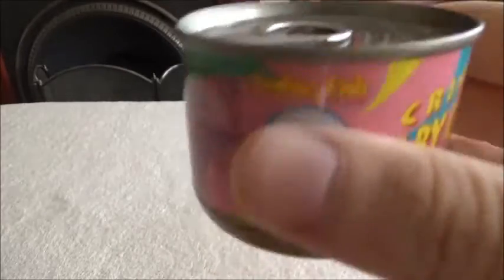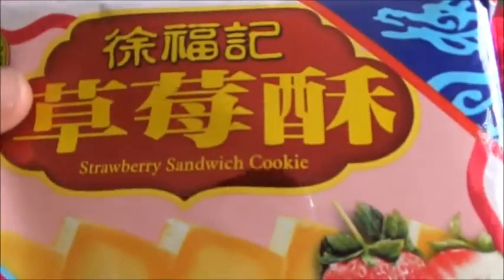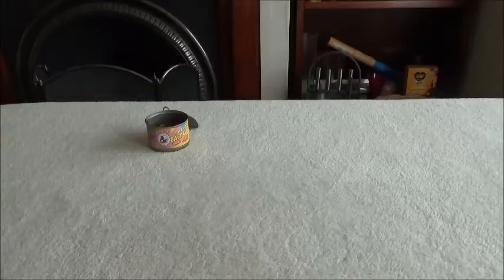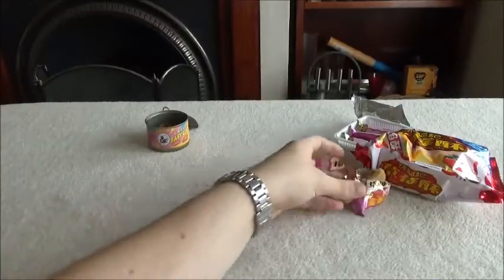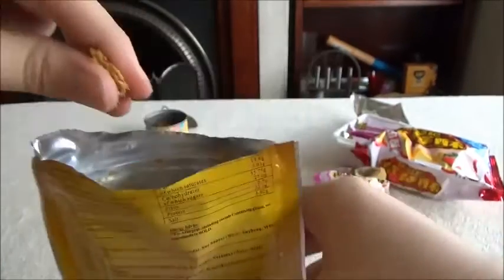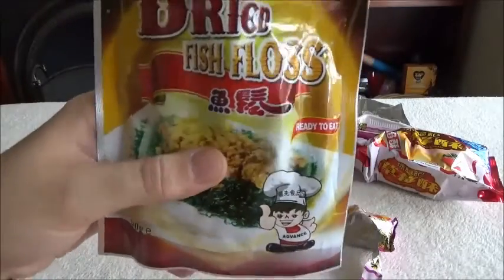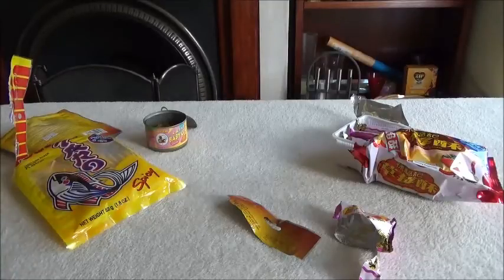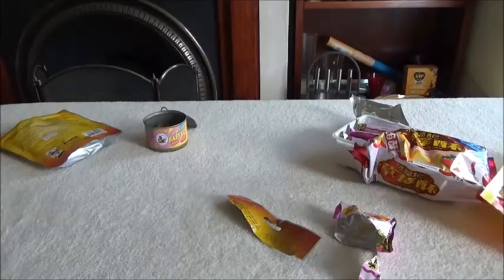Oriental snack special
Containing snacks from japan Vietnam china as well as the UK for reasons unknown to science. Unfortunately most of what i review in this video is horrific.

find out about future content first here